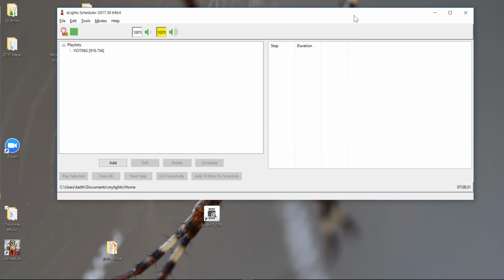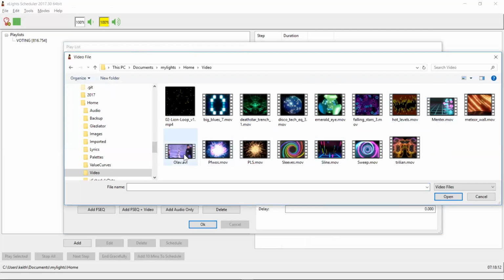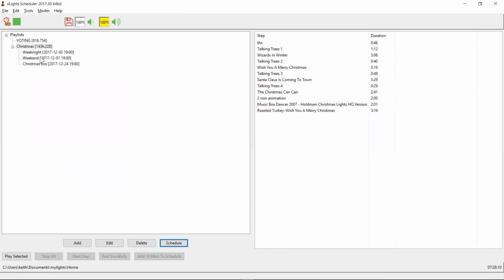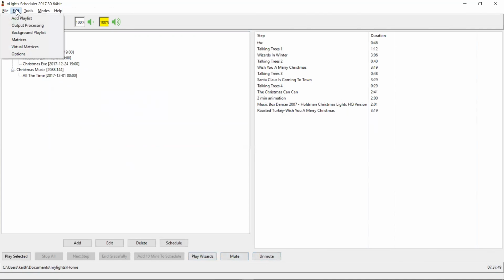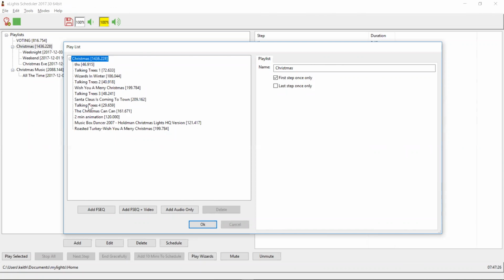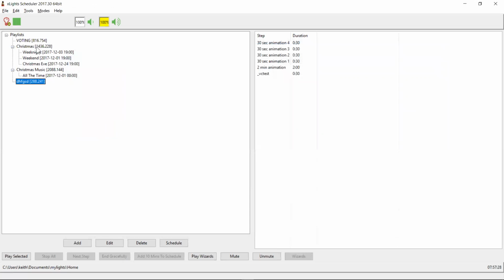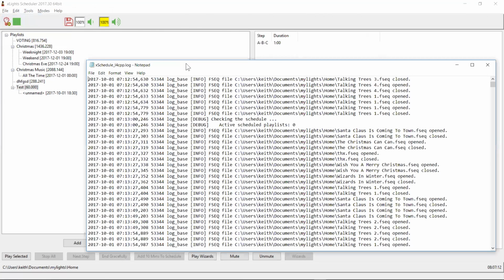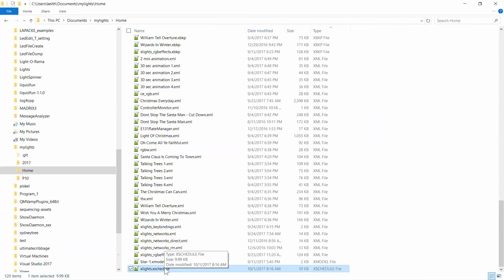xSchedule walkthrough and Q&A